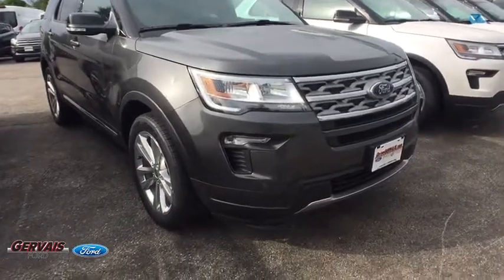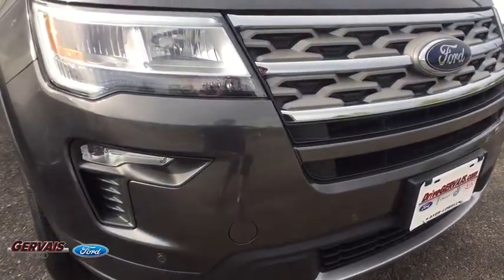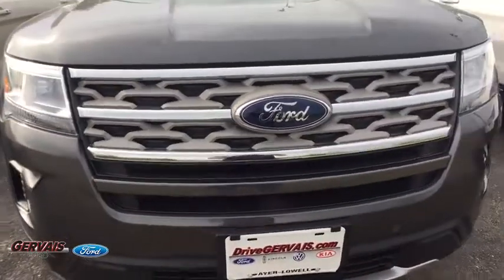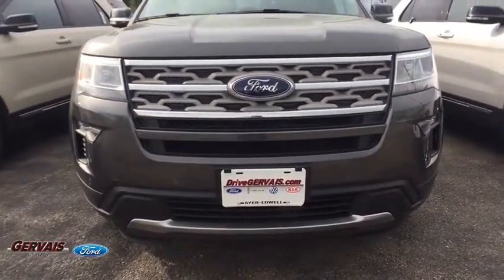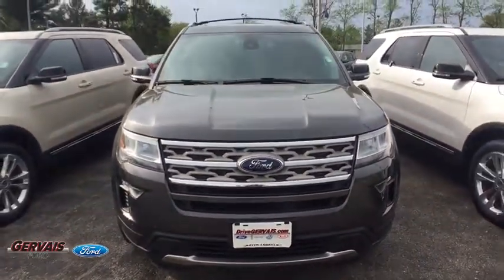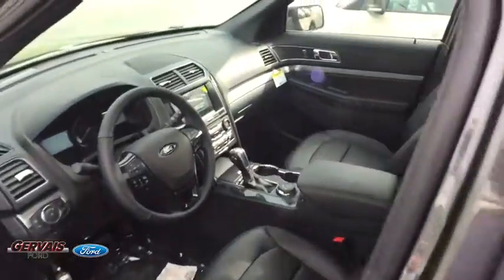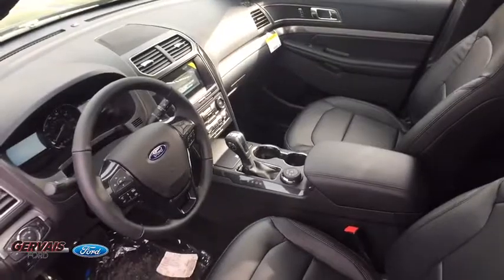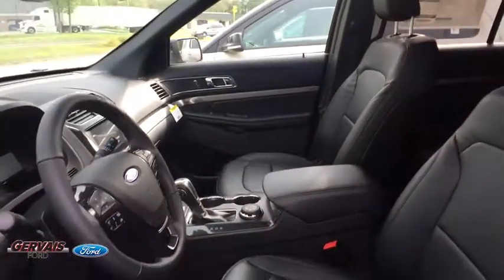2018 Ford Explorer Ayer, Westborough, Winchendon, Auburn, Townsend, MA 445600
Magnetic N 2018 Ford Explorer available in Ayer, Massachusetts at Gervais Ford. Servicing the Westborough, Winchendon, Auburn, Townsend, MA area.

Gervais Ford
5 Littleton Rd

New Price! Magnetic 2018 Ford Explorer XLT AWD 6-Speed Automatic 3.5L V6 Ti-VCT AWD, 2 Driver Configurable 4.2 Color LCD Displays, Adaptive Cruise Control & Fwd Collision Warning, Auto High-Beam Headlights, Auto-Dimming Rear-View Mirror, BLIS Blind Spot Information System, Brake assist, Class III Trailer Tow Package, Comfort Package, Driver Connect Package, Dual-Zone Electronic Automatic Temperature Ctrl, Electronic Stability Control, Equipment Group 202A, Exterior Parking Camera Rear, Ford Safe & Smart Package, Forward Sensing System, Four wheel independent suspension, Fully automatic headlights, Heated Steering Wheel, Lane-Keeping System, Leather Heated Bucket Seats, LED Fog Lamps, Power & Heated Glass Sideview Mirrors, Power Liftgate, Radio: AM/FM Stereo w/7 Speakers, Rain-Sensing Wipers (Front Only), Rear Bumper Step Pad, Rear Parking Sensors, Remote keyless entry, Remote Start System, Single-CD Player, Speed-sensing steering, SYNC 3 Communications & Entertainment System, SYNC Connect, Traction control, Universal Garage Door Opener (UGDO), Voice-Activated Touchscreen Navigation System, XLT Technology Feature Bundle.